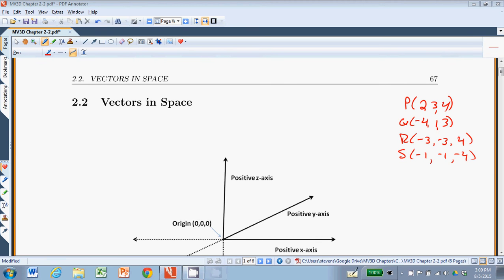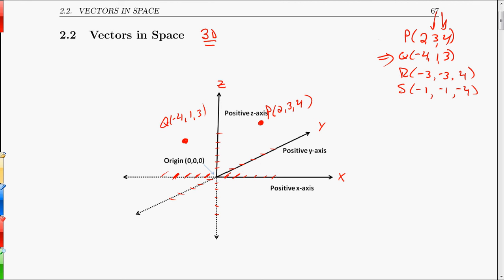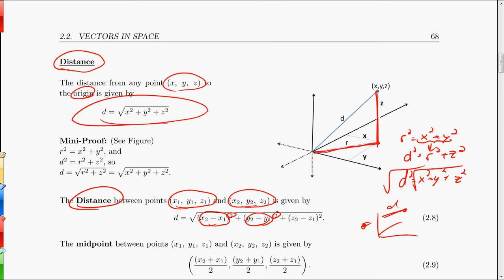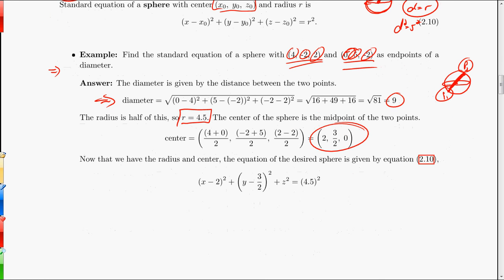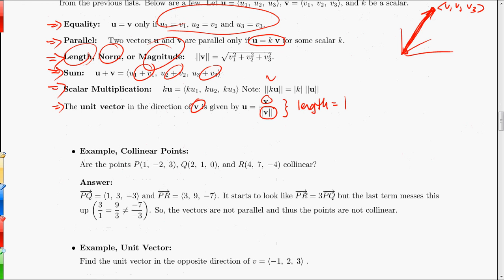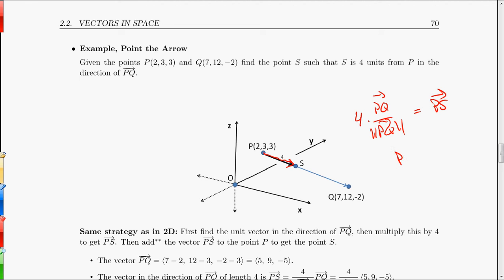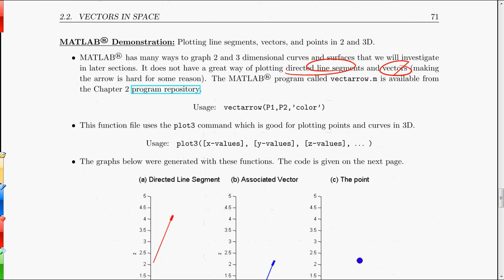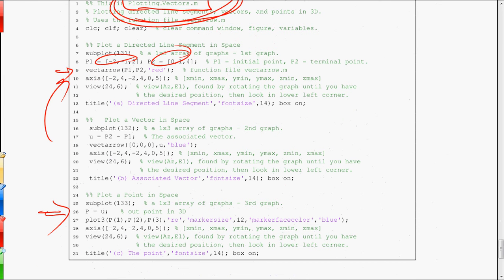MV3D Chapter 2.2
This video covers Chapter 2.2.